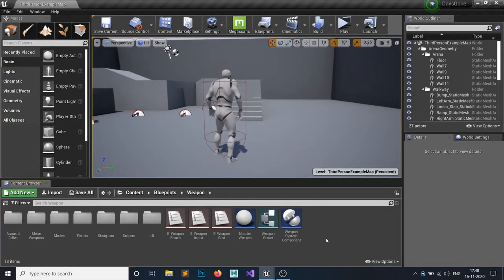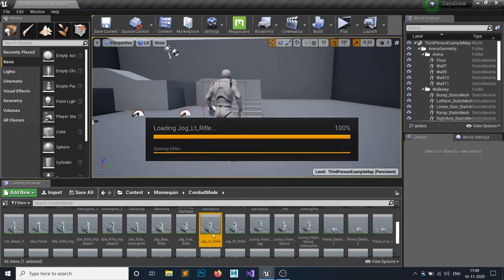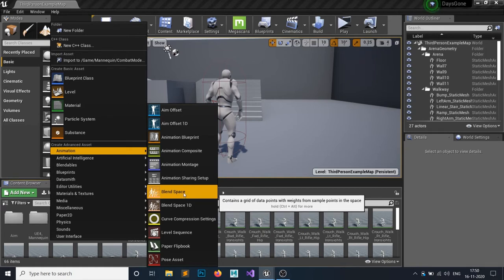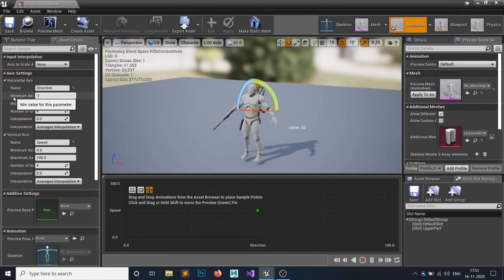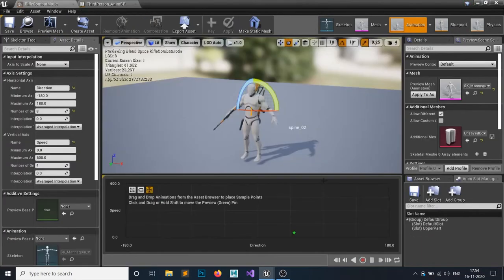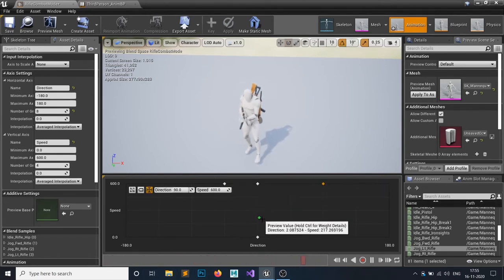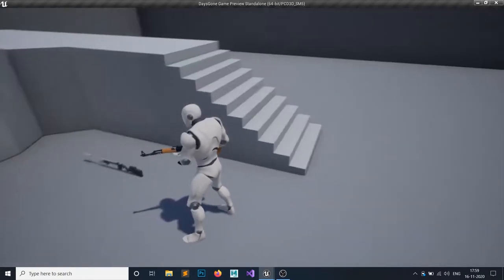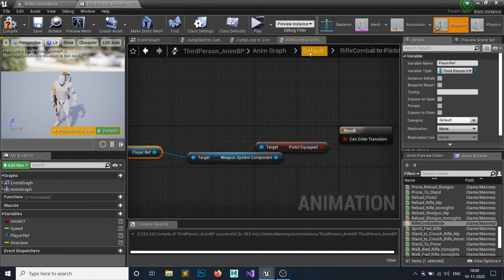Stupid solution! Don't watch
This solution is not the best way to toggle transitions. Made a new and handy way to do that.